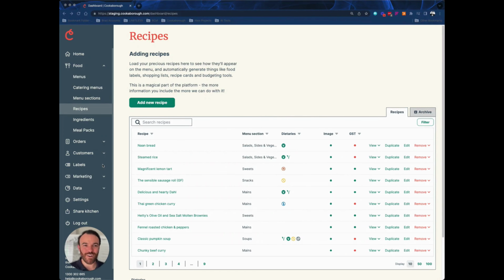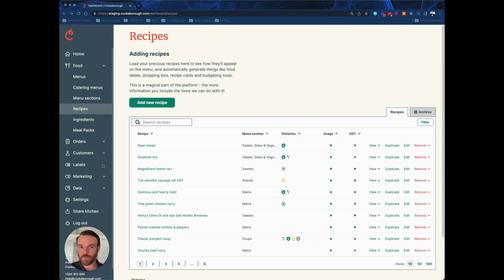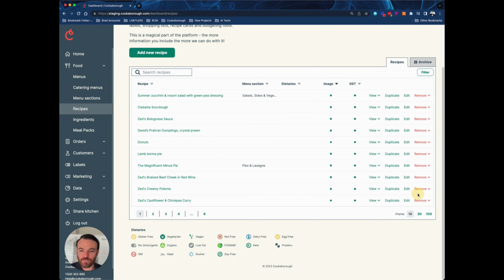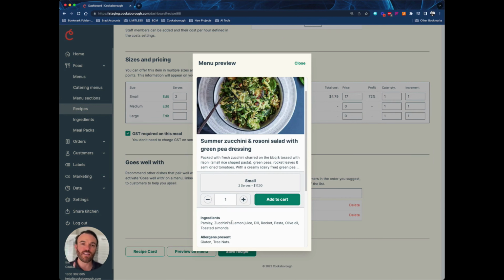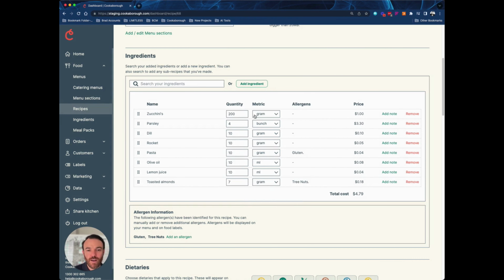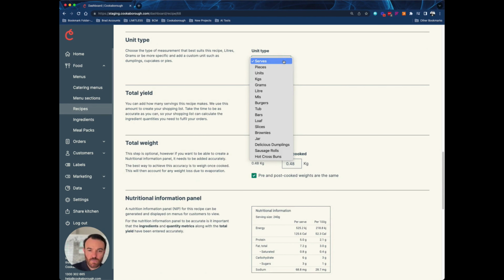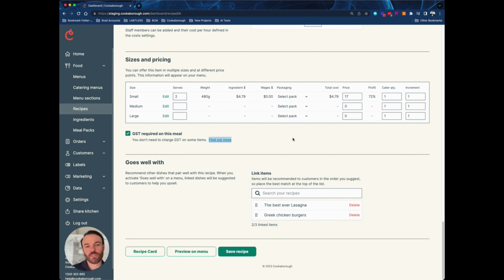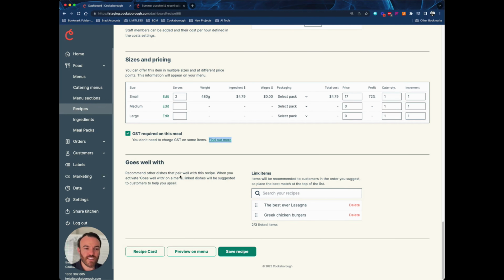Creating and setting up your recipes